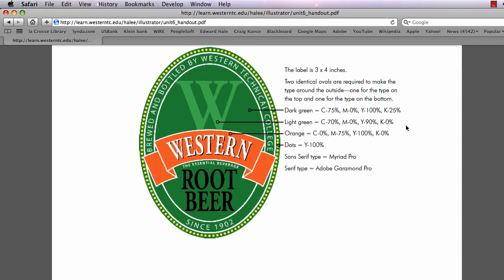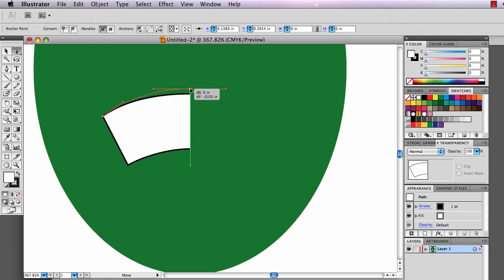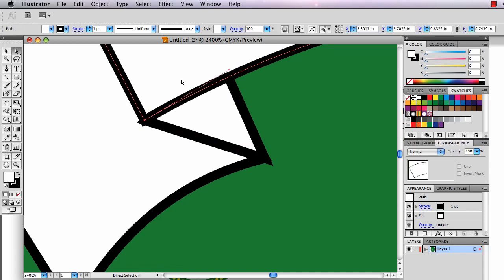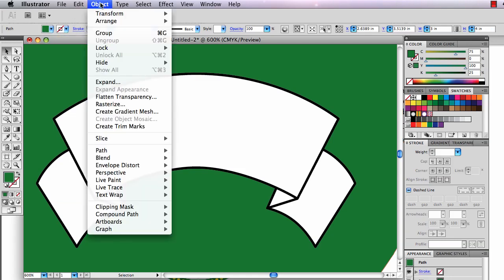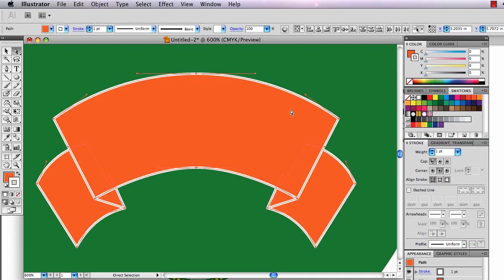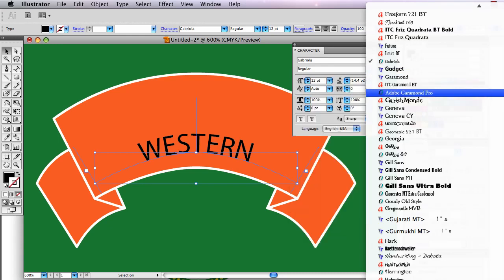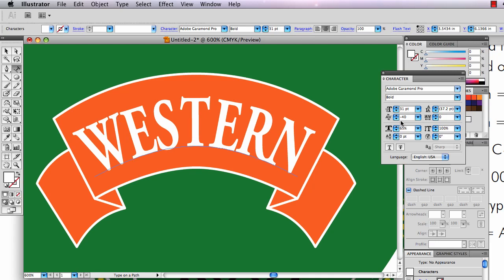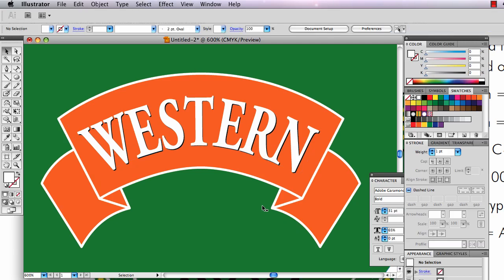Illustrator Type on a Path 1